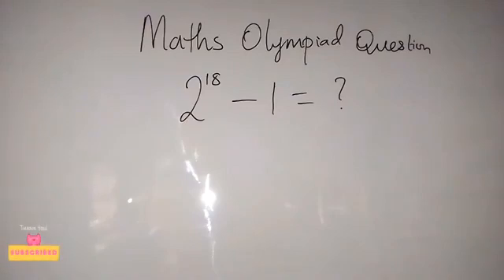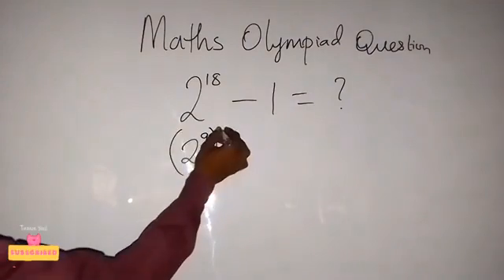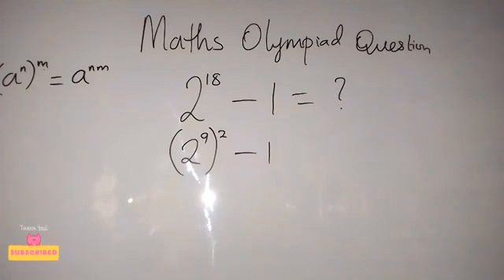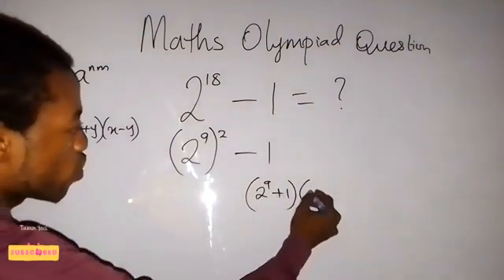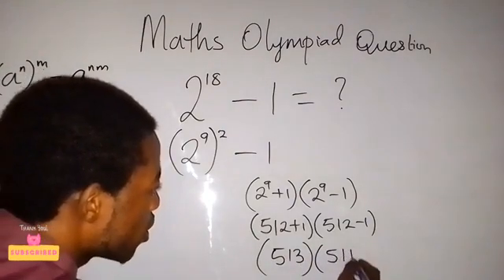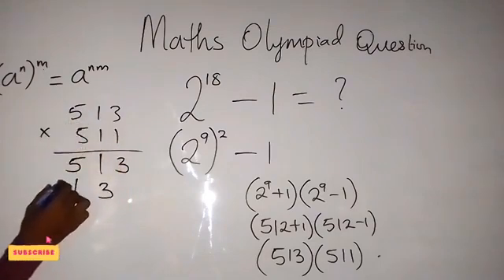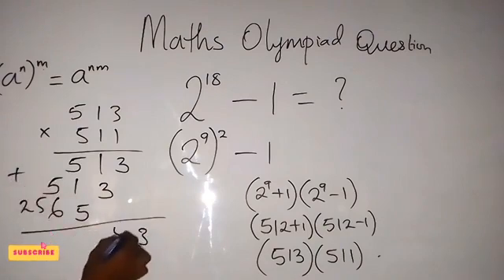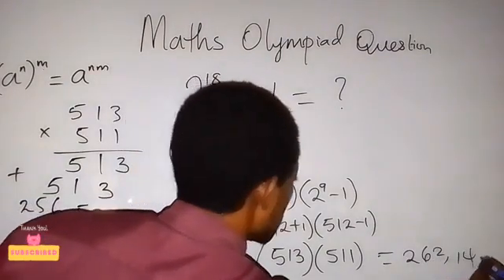Norway Math Olympiad|You should be able to solve this!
Math Olympiad Question